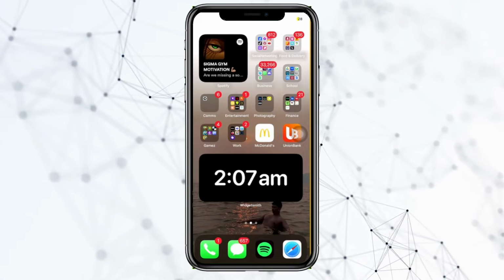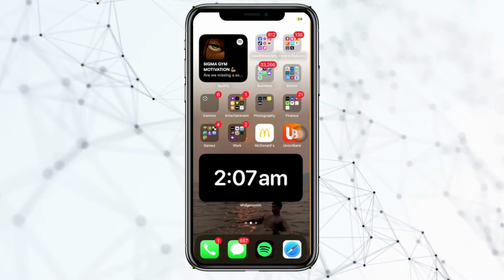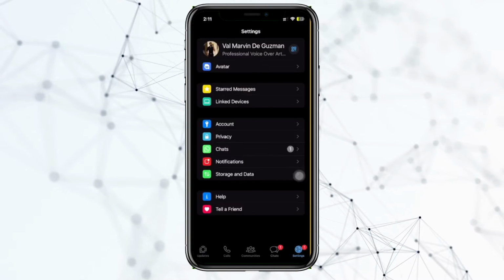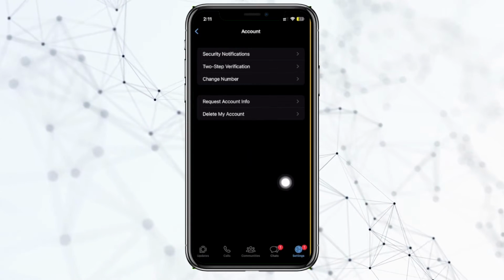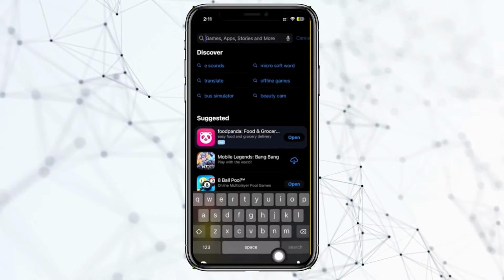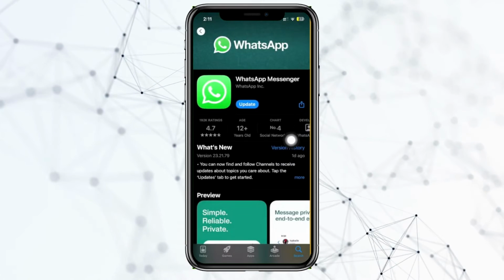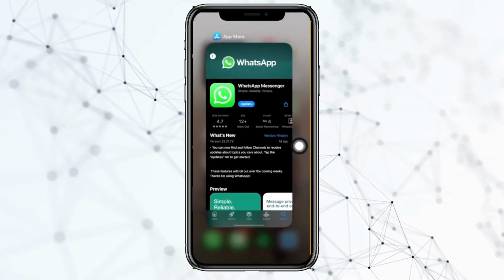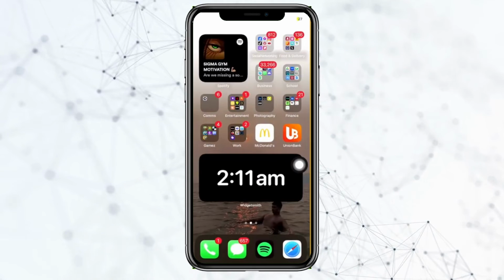How To Switch Between Accounts On WhatsApp Easy [easy]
In this quick and user-friendly tutorial, we'll show you the simple steps to switch between multiple accounts on WhatsApp. If you have a personal and a business account or need to manage various WhatsApp profiles, this feature can be a real time-saver.

We'll guide you through the process of adding and switching between accounts effortlessly. Whether you're juggling multiple roles or just want to keep things organized, WhatsApp makes it easy to manage all your conversations.

Join us as we explore this handy WhatsApp functionality.